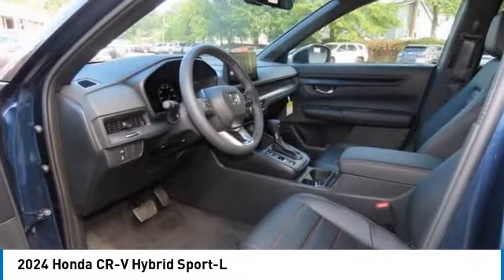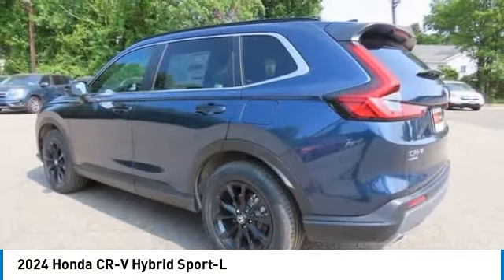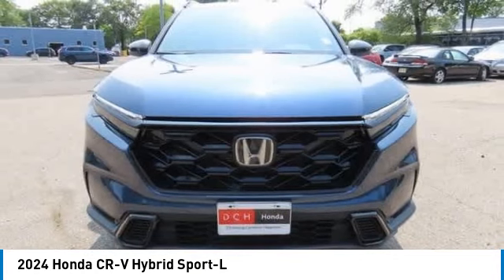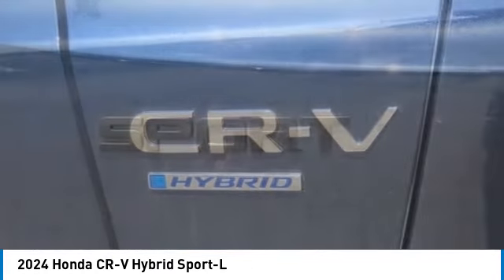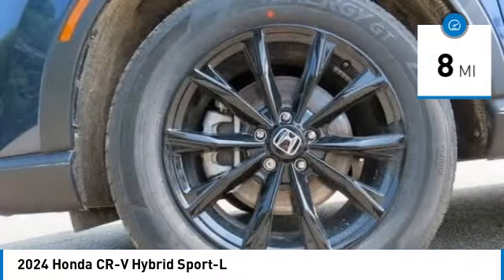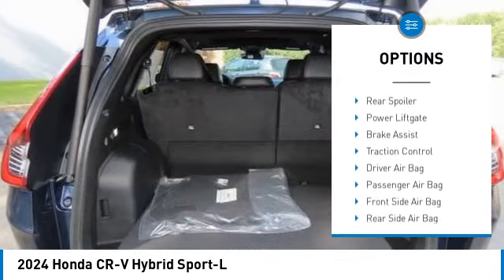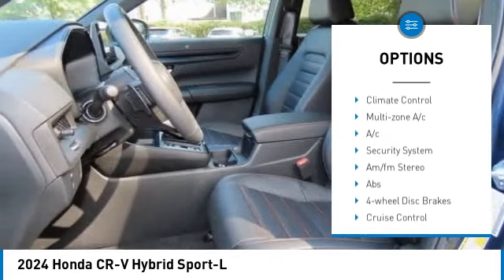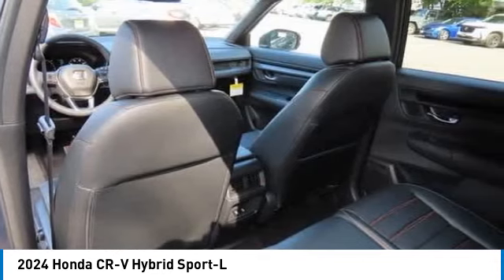2024 Honda CR-V Hybrid Nanuet NY RL021258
2024 Honda CR-V Hybrid Sport-L

Canyon River Blue Metallic 2024 Honda CR-V Hybrid Sport-L AWD eCVT 2.0L I4 DOHC 16VbrbrRecent Arrival! 40/34 City/Highway MPG